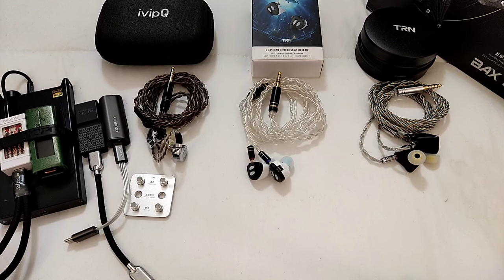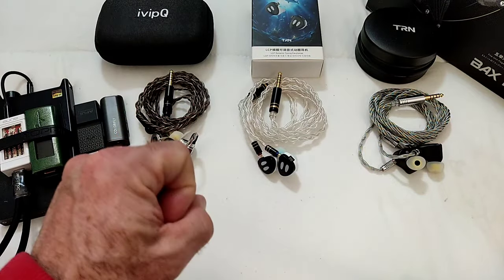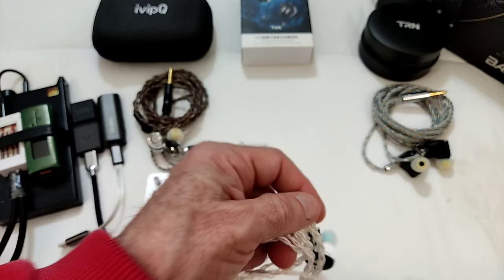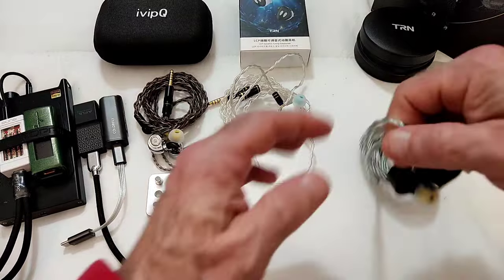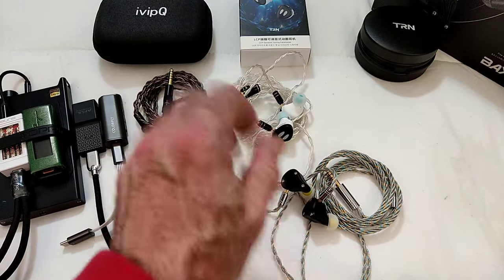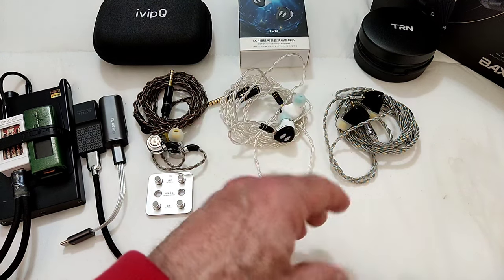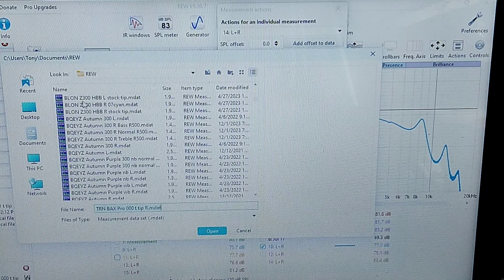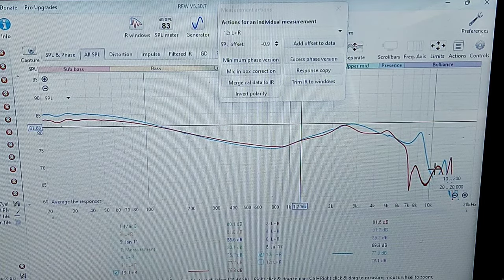TRN BAX Pro / TRN ORCA / TRN Conch - Battle of Siblings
LAST 11 SONGS ARE THE ONES I FOCUSED ON

PURCHASE LINK

TRN ORCA Dynamic In Ear Earphones High performance Dynamic Driver IEMs Earbuds with  Detachable Cable Tuning Switch  Headset

HIFIGO

PENON Audio

***XINHS***

***IVipQ***